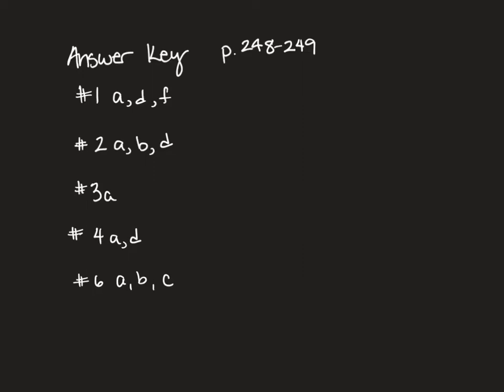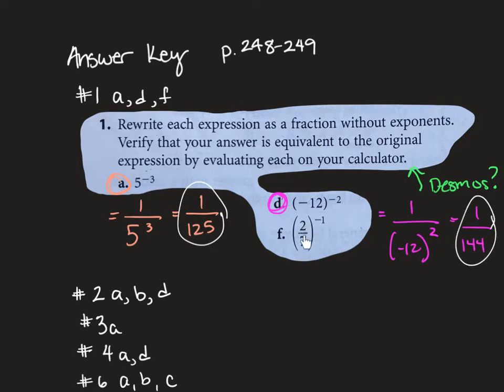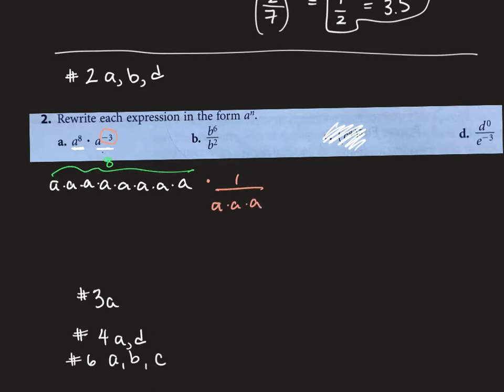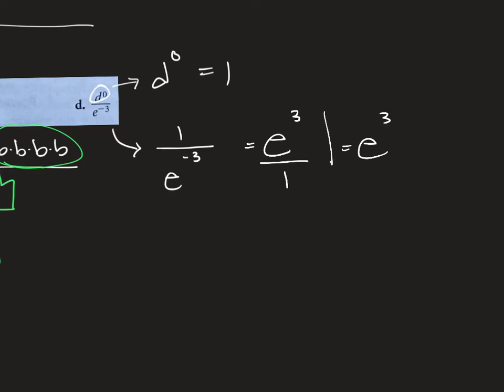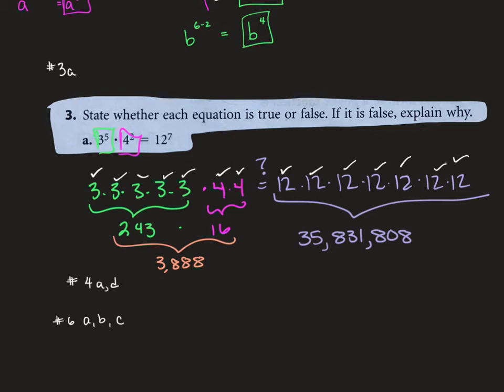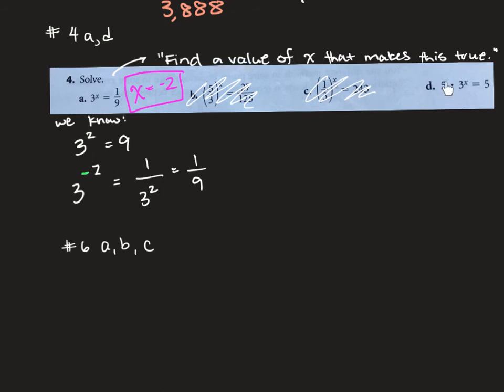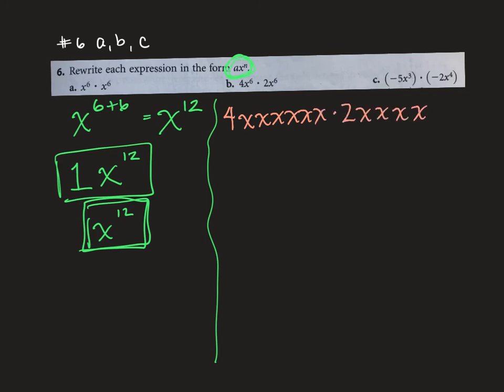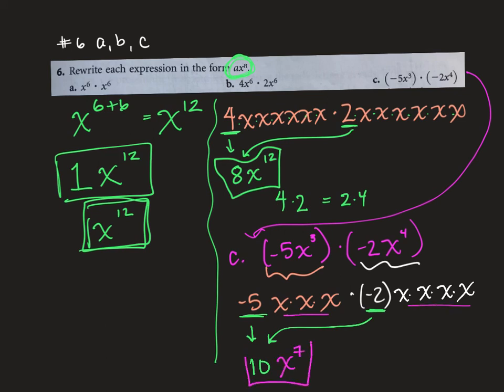Answers for Book HW